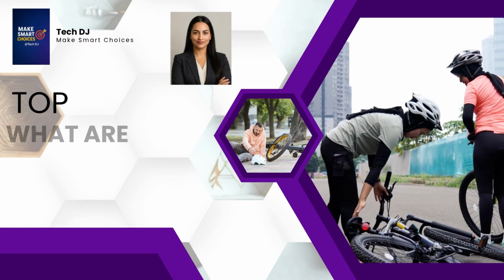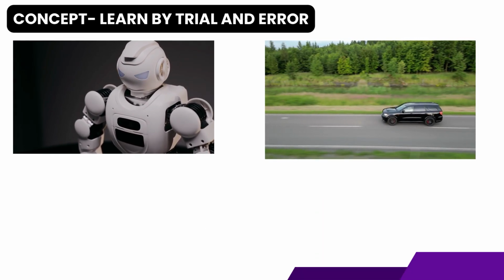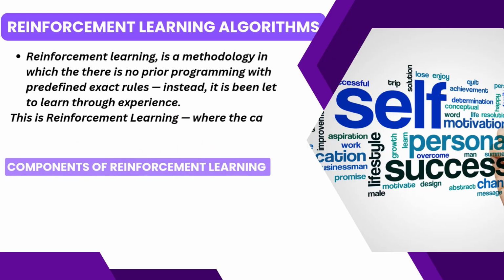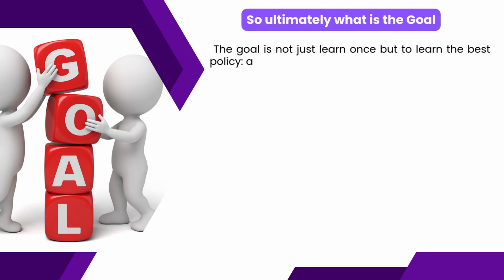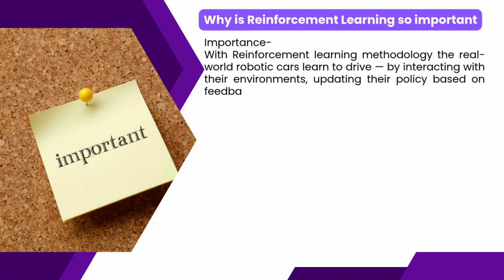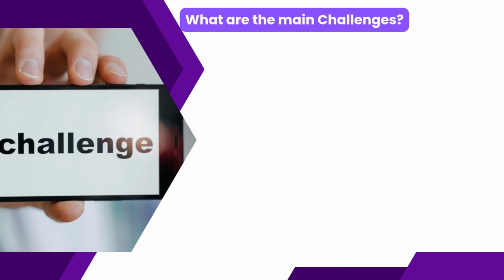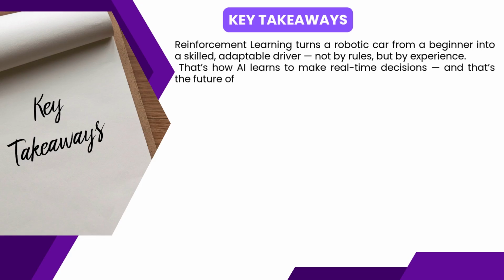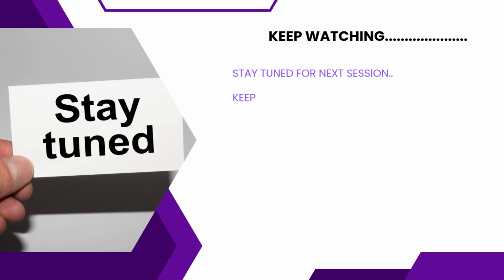Self-Driving Cars & AI: How Reinforcement Learning Actually Works!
'Get to Know AI' challenge presents topic 'What are the types of AI algorithms' Part 2  based on Reinforcement Learning
The chapter throws deep insights on 'Reinforcement Learning algorithms' with real life use cases like Self driving car learns through Trial and Error method and the model components are Agent, Environment, Reward System and Evaluation system for a long term sustainability with easy write ups and case depiction.

CHAPTERS-
0:00 Recap of Unsupervised Learning Algorithms
0:20 Reinforcement Learning Algorithms
1:00 Self Learning components
1:40  Importance
2:00 Challenges
2:30 Key Takeaways